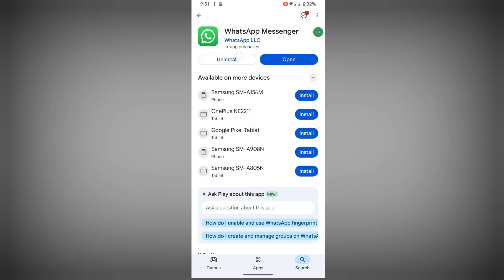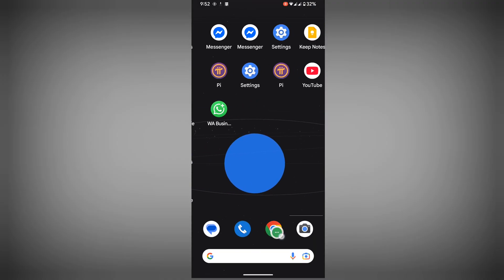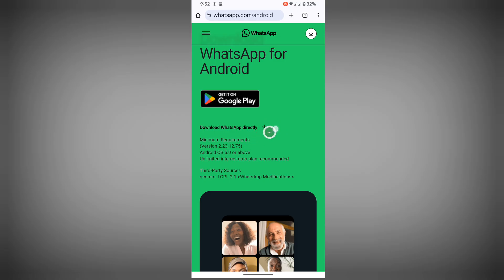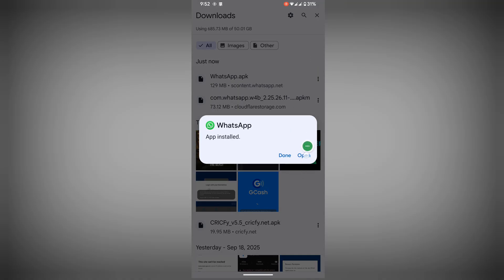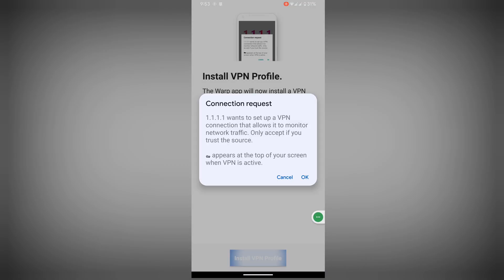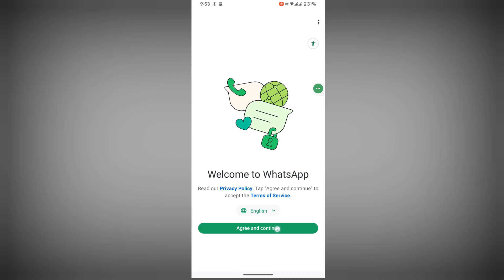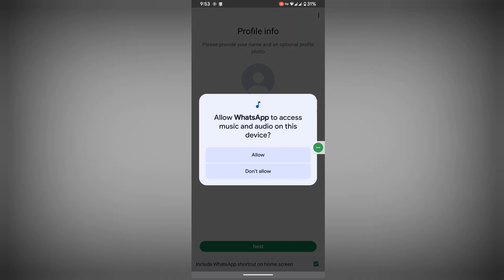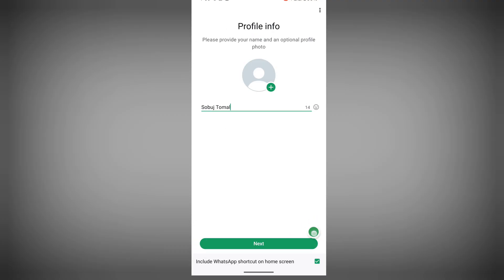Fix Whatsapp profile stuck on connecting | Whatsapp connecting problem | Whatsapp login connecting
Are you looking for how to fix Whatsapp profile stuck of connecting | Whatsapp connecting problem | Whatsapp login connecting ?  In this video I show you how to fix Whatsapp profile stuck of connecting | Whatsapp connecting problem | Whatsapp login connecting.

I hope that this method solve Whatsapp profile stuck of connecting | Whatsapp connecting problem | Whatsapp login connecting.

whatsapp connecting problem
whatsapp login problem
whatsapp loading problem
whatsapp login connecting problem
whatsapp not login problem
wa menghubungkan terus
whatsapp connection problem
whatsapp business connecting problem
whatsapp me connecting problem
whatsapp stuck on connecting
connecting problem in whatsapp
whatsapp showing connecting problem
whatsapp login problem connecting
how to fix whatsapp connecting problem
kenapa login wa menghubungkan terus
whatsapp connecting problem android
whatsapp not open problem
whatsapp par connecting problem
whatsapp account login problem
whatsapp connecting problem malayalam
whatsapp problem
whatsapp problem connecting
cara mengatasi wa menghubungkan terus...
connecting issue in whatsapp
whatsapp connecting problem tamil
whatsapp fica so conectando
whatsapp settings problem
connecting whatsapp problem
how to solve whatsapp connecting problem
whatsapp business login problem
whatsapp menghubungkan terus saat login
whatsapp not login
whatsapp only showing connecting
whatsapp open problem
business whatsapp connecting problem
login wa menghubungkan terus
whatsapp account connecting problem
whatsapp business account login problem
cara mengatasi whatsapp menghubungkan...
how to login whatsapp
wa menghubungkan terus saat login